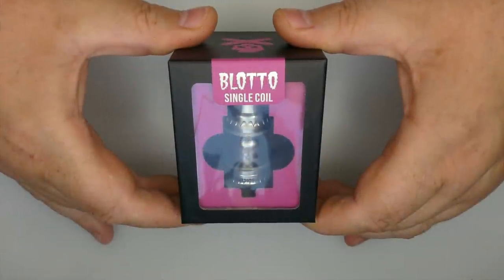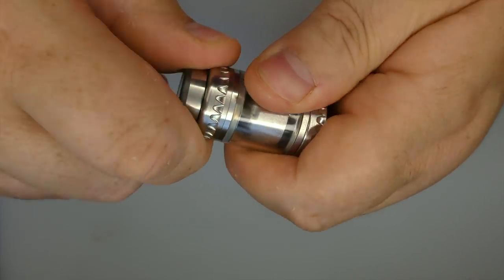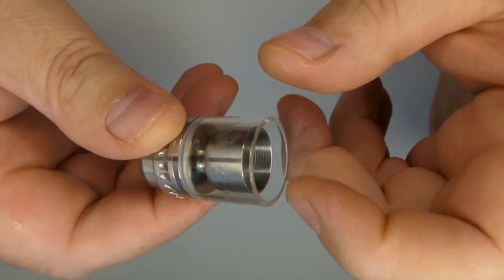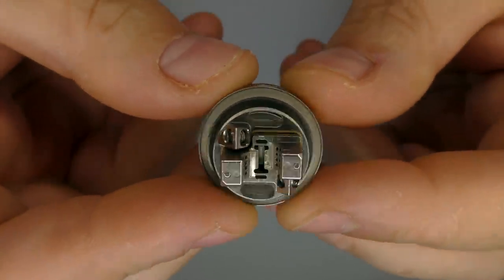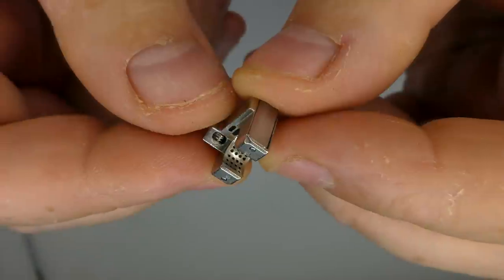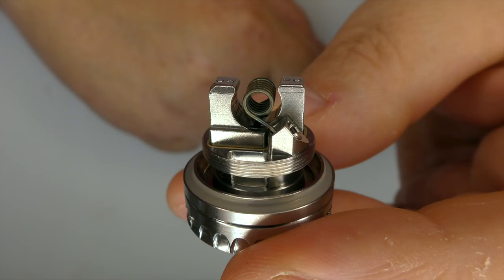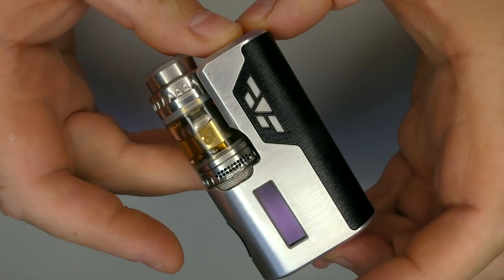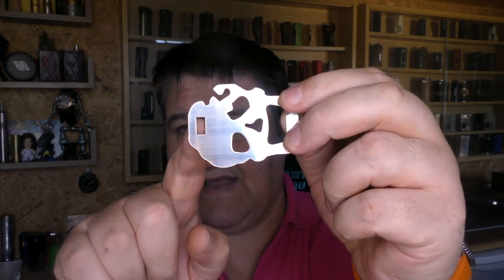Blotto Single Coil RTA by Vaping Bogan and Dovpo